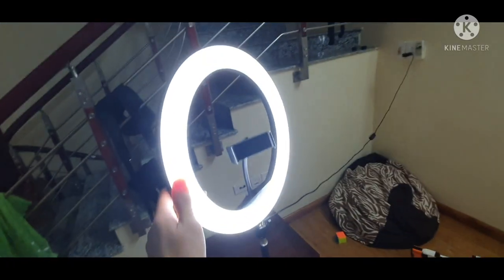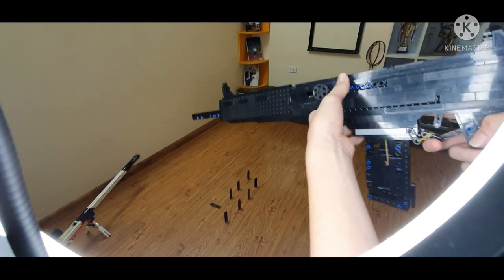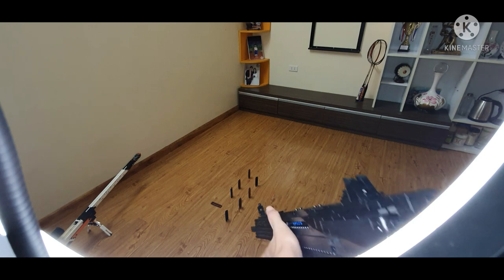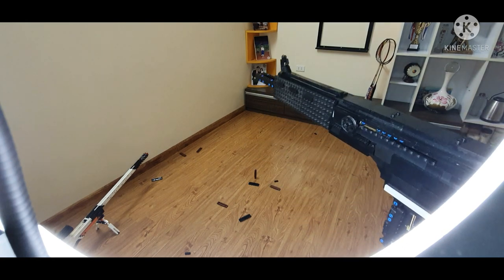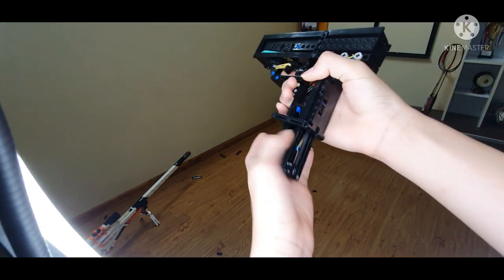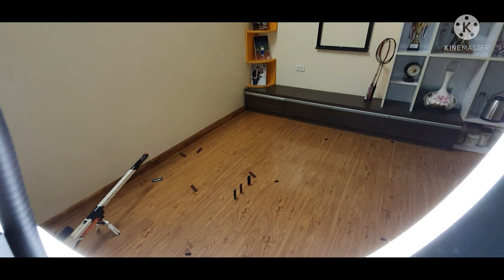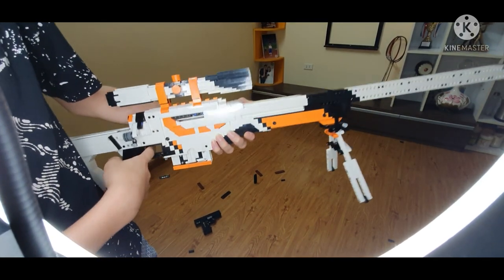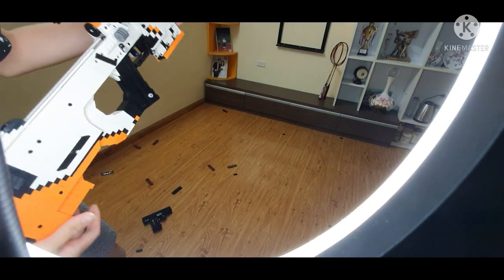3 In 1 Special | FN Parafal; Still thinking's V6 pistol; AWP-S | NPA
1lazy video
no tut for parafal
g36 tut on kevin 183 channel